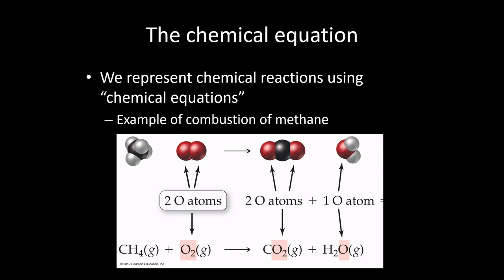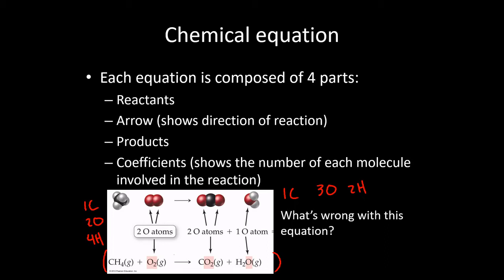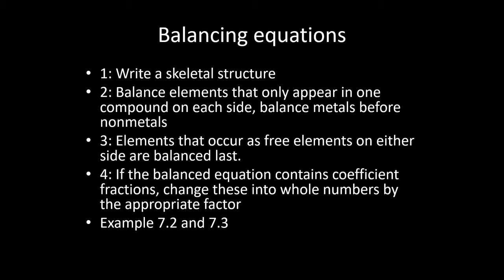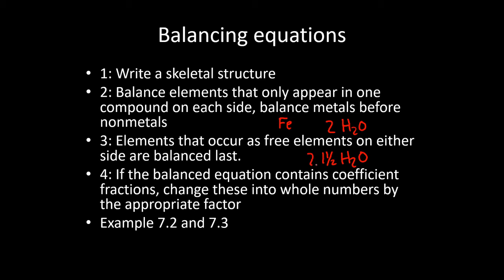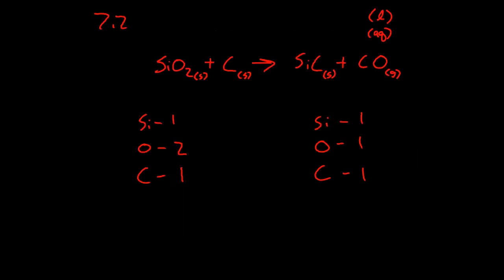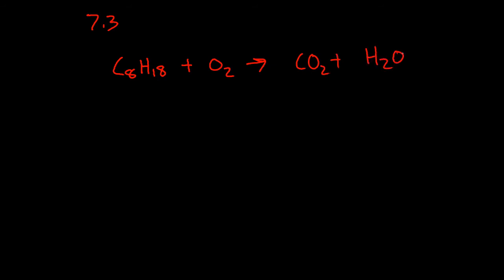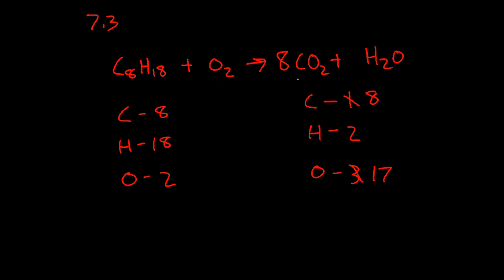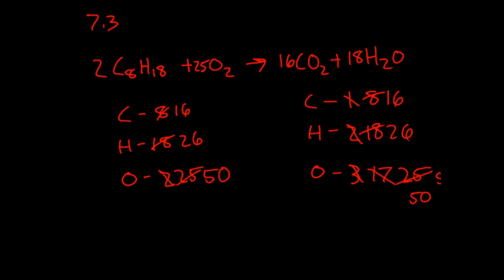chapter 7 part 2, balancing equations